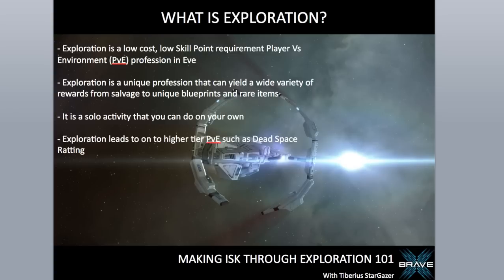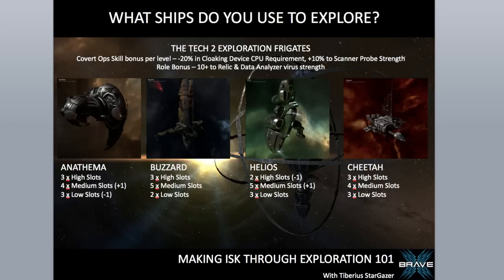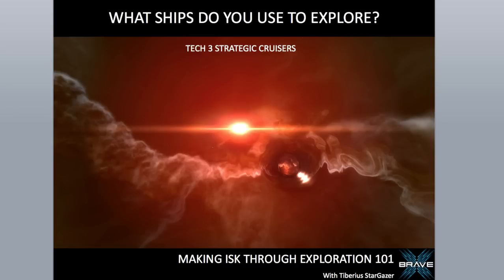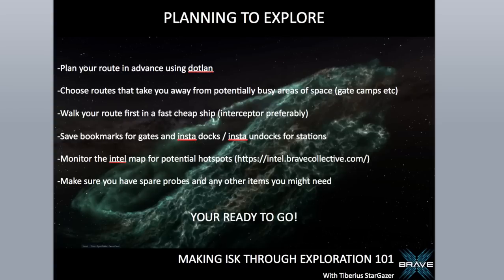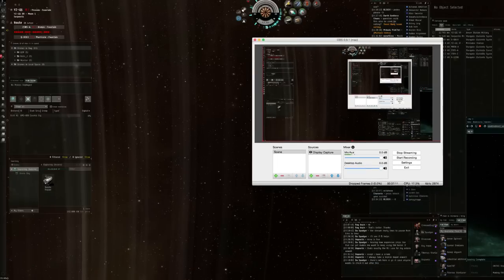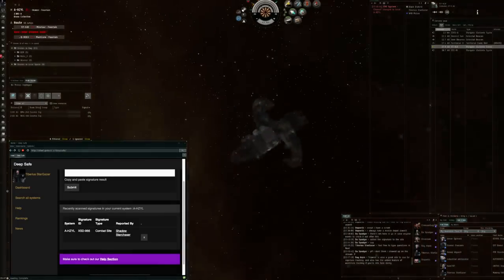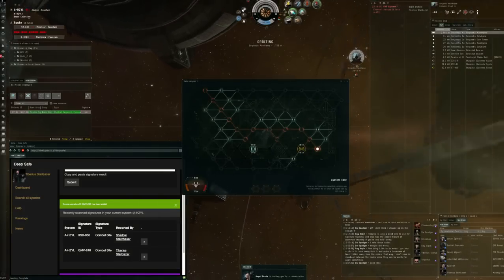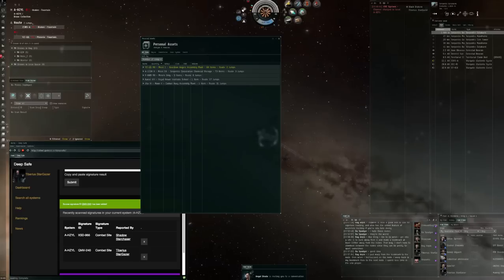EVE ONLINE - Making ISK Through Exploration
Tiberius shows you how to do basic exploration in eve and how how to plan and progress.